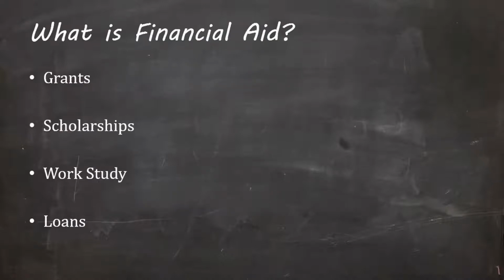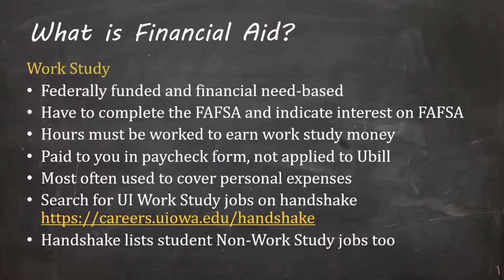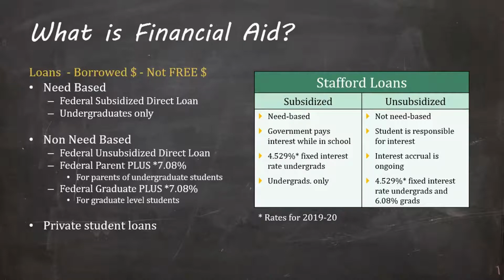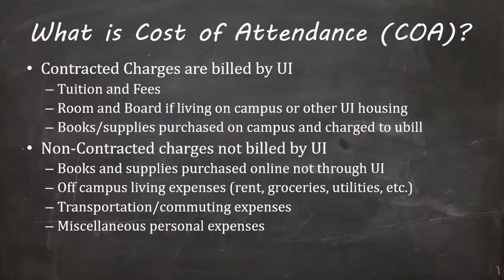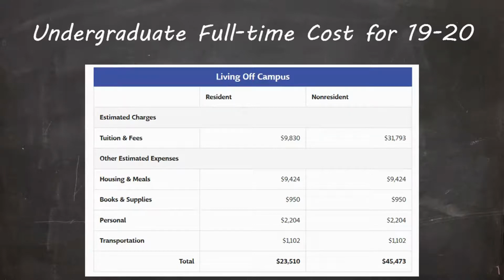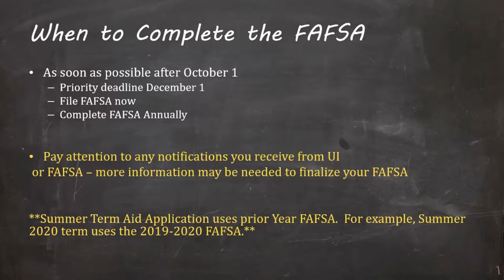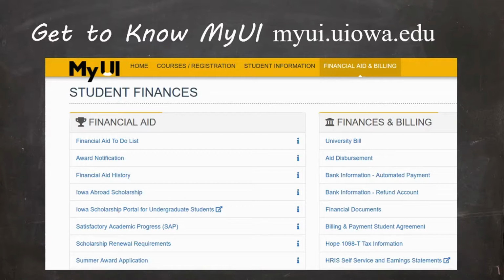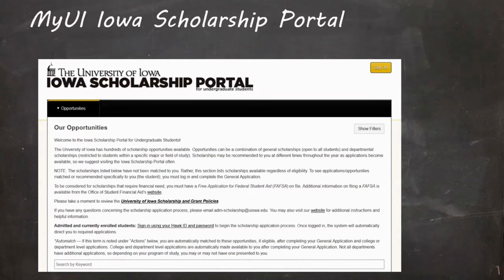Financial Aid + FAFSA for UI Social Work Students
University of Iowa School of Social Work
Financial Aid Info Session, November 5, 2019

Learn about applying for financial aid:  When, where, how?
Social Work awards & scholarships
External scholarships
MyUI Financial Aid tools and tips
Financial Aid and Your UBill